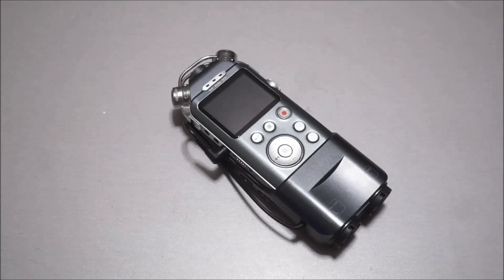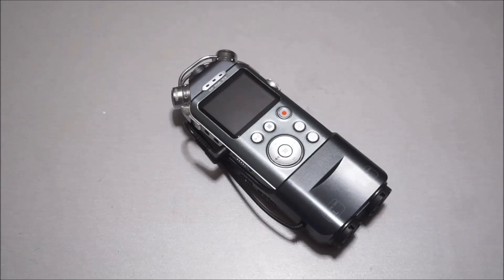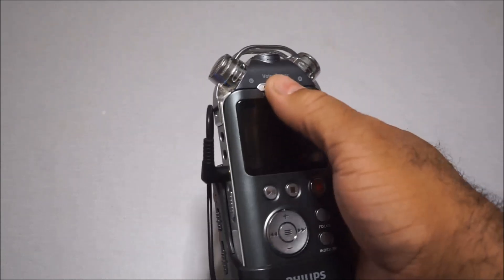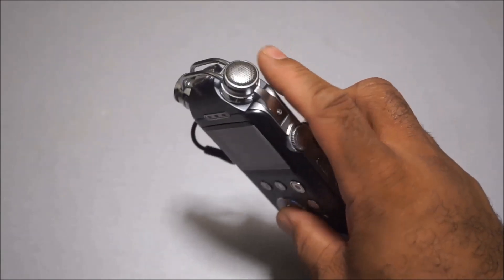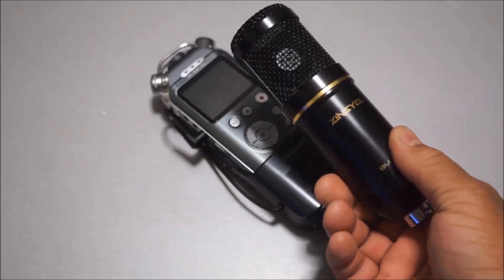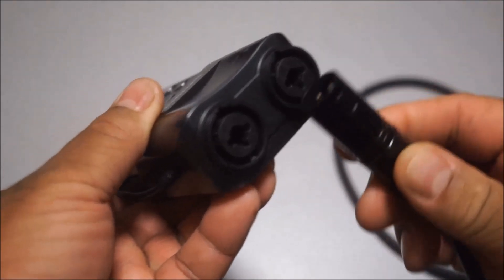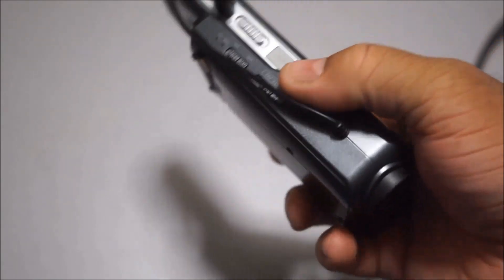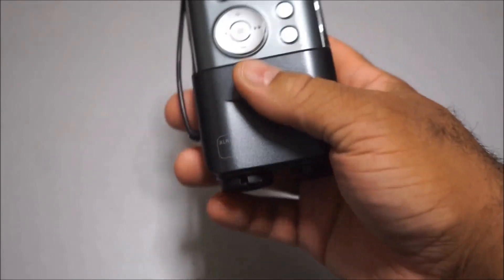First Impression of the Philips DVT7500 XLR Adapter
This is what the recorder is all about.  The in-line microphones are not good for recording, but the XLR Adapter makes up for that Big Time!  The best thing about this recorder is the XLR adapter.  It has built-in 48v and 24v phantom power and you can use this adapter on your Mirrorless Camera!